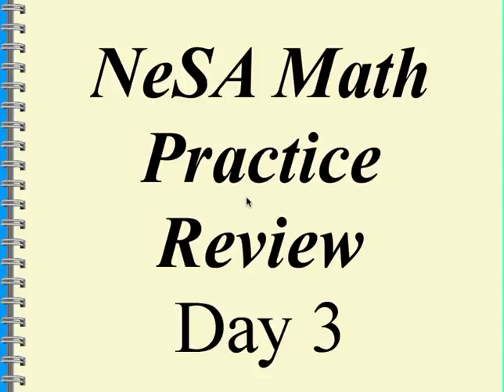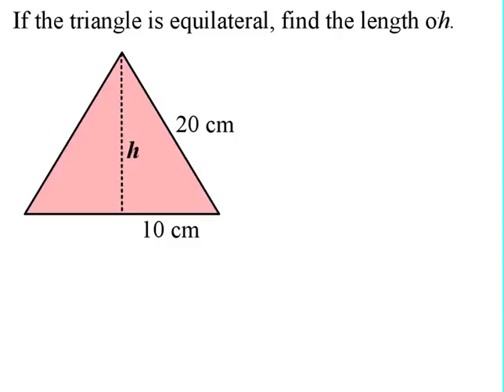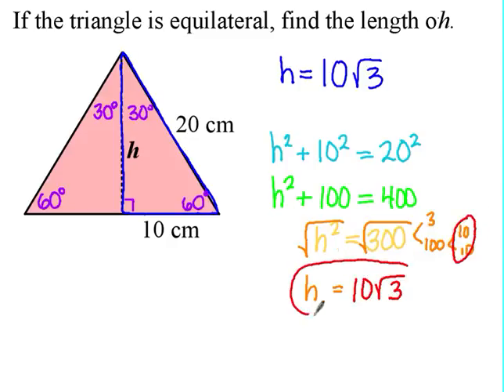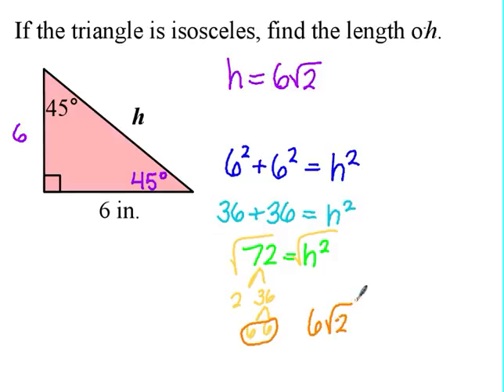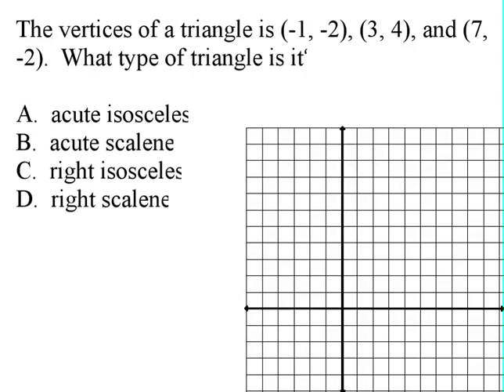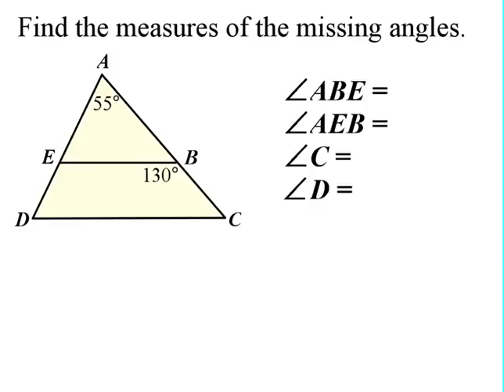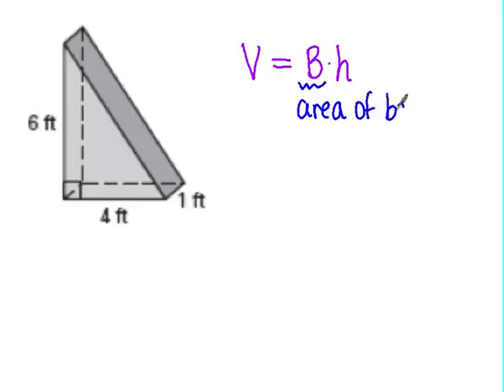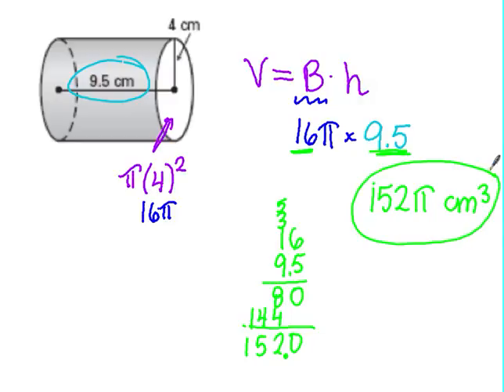Alg. 2--NeSA Practice Review Day 3.mov